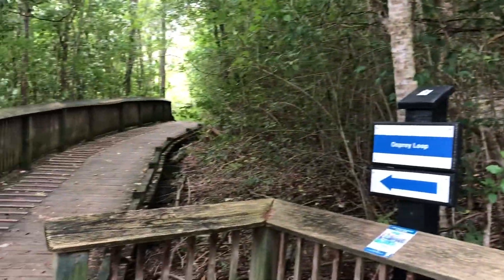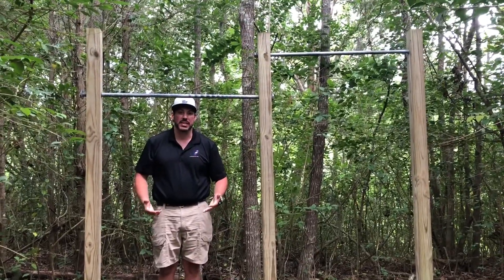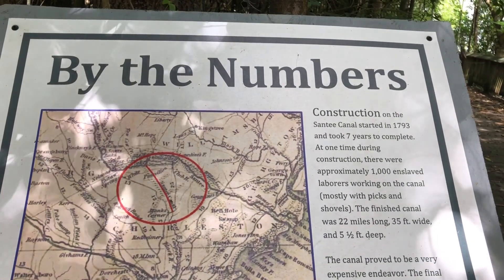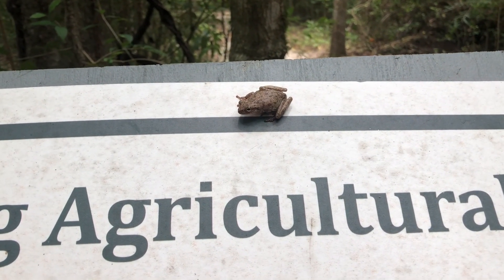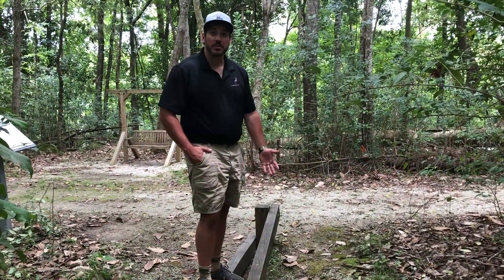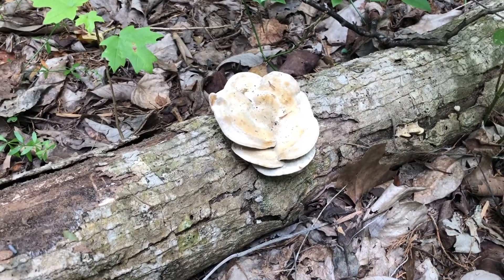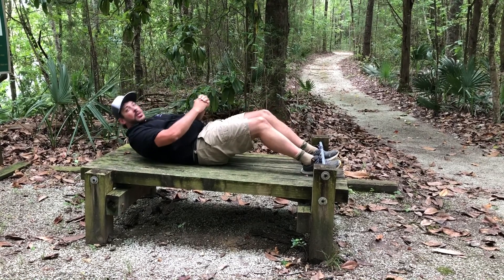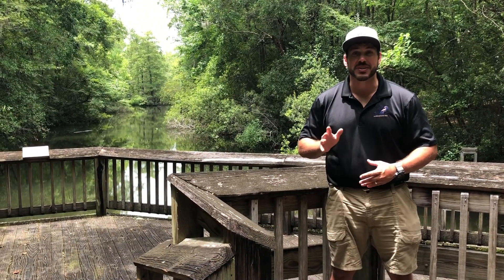Expedition OSCP - History/Fitness Trail